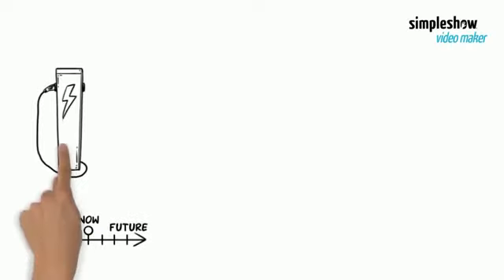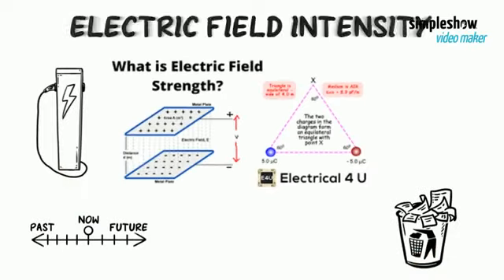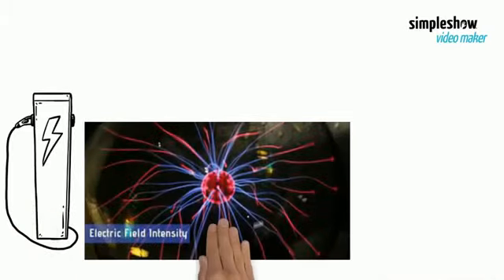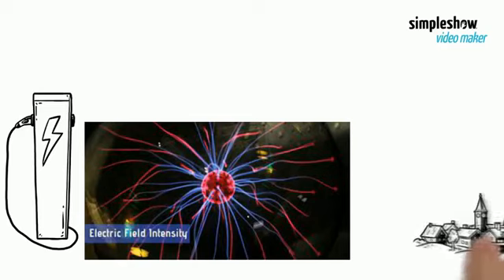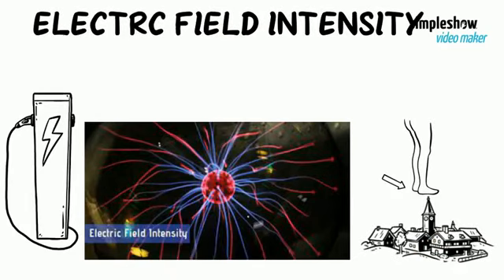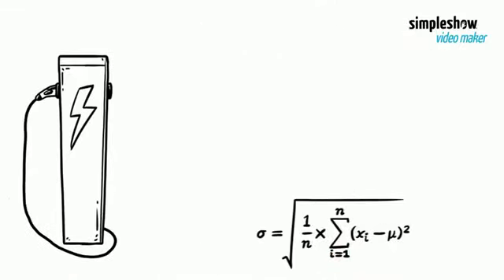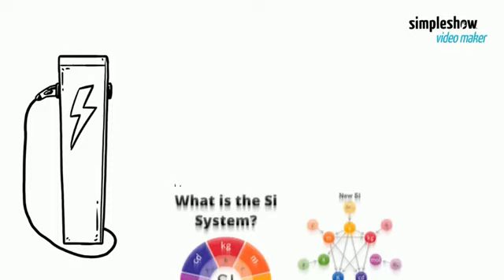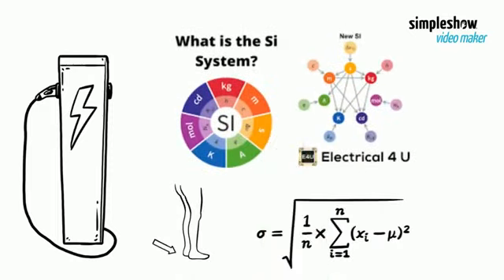ELECTRIC FIELD INTENSITY | ELECTROSTATICS | CLASS 12 PHYSICS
Script
TODAY, I AM DISCUSSING ABOUT "ELECTRIC FIELD INTENSITY", SO WITHOUT WASTING ANY TIME, LETS GET INTO IT.

ELECTRIC FIELD INTENSITY IS DEFINED AS, " THE STRENGTH OF ELECTRIC FIELD. ELECTRIC FIELD IS DEFINED AS REGION WHERE CHARGE EXERTS ITS FORCE ON ANOTHER CHARGES" OR " THE FORCE PER UNIT POINT CHARGE IS KNOWN AS ELECTRIC FIELD INTENSITY"

FORMULA OF ELECTRIC FIELD INTENSITY IS FORCE/ POINT CHARGE S.I UNIT IS "N/C" ITS A VECTOR QUANTITY